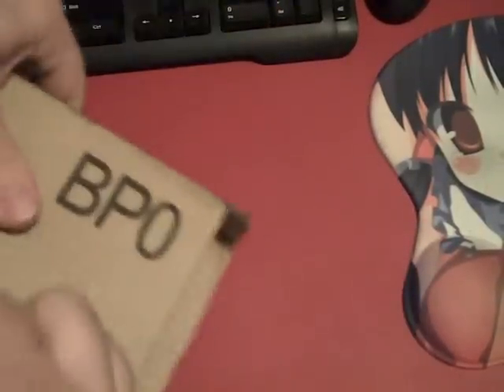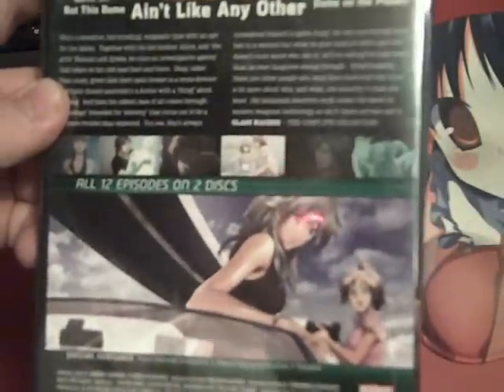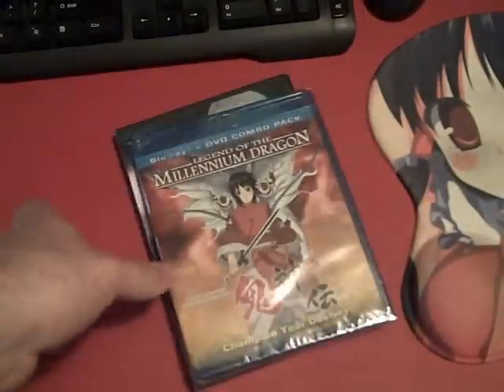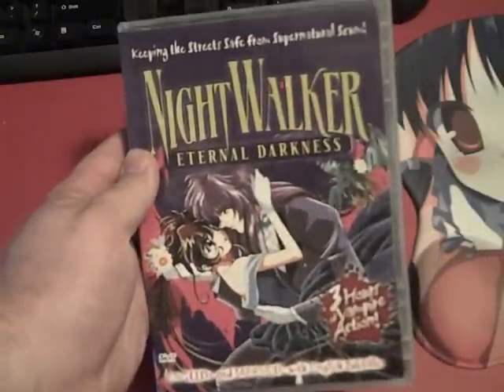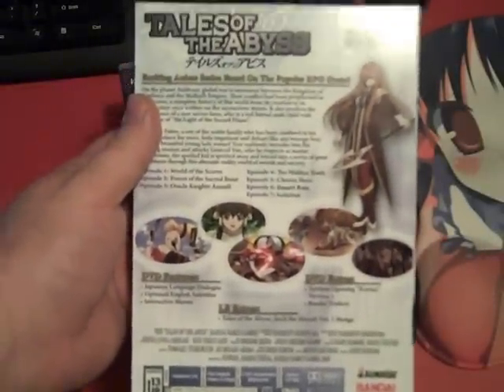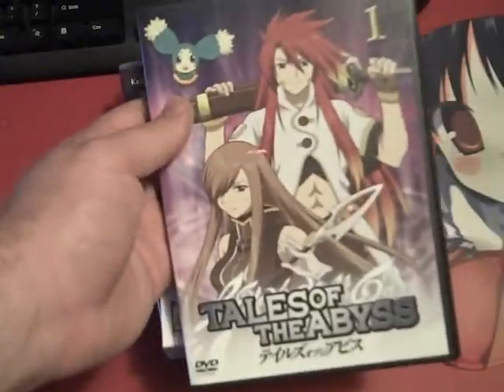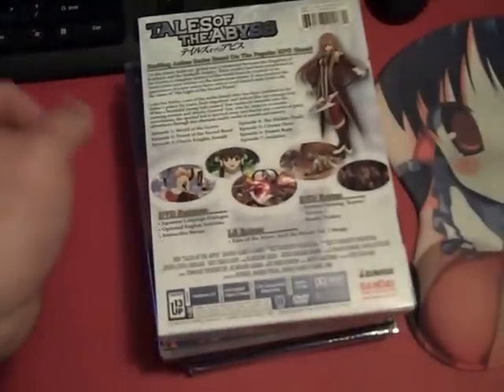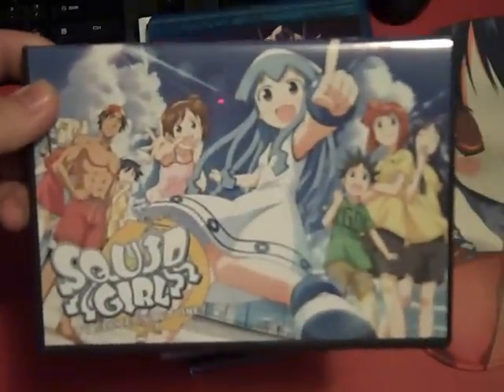Anime DVD Collection Update October 4th, 2011 Part 1